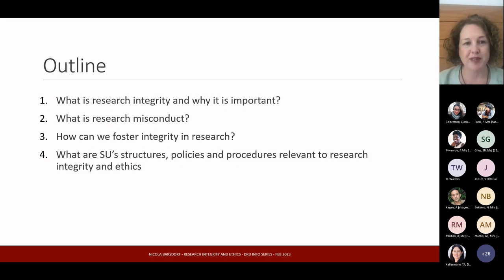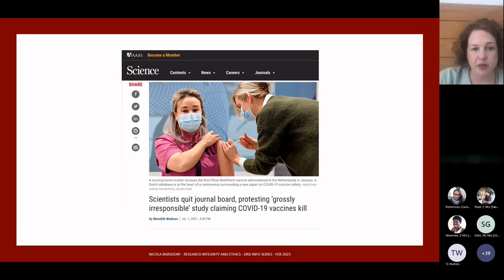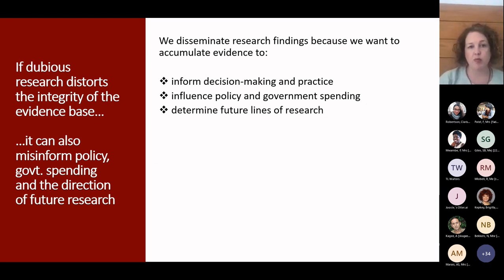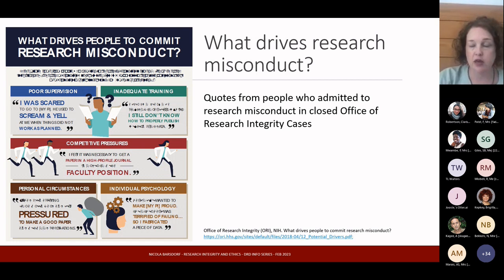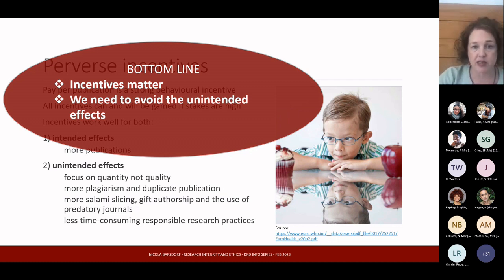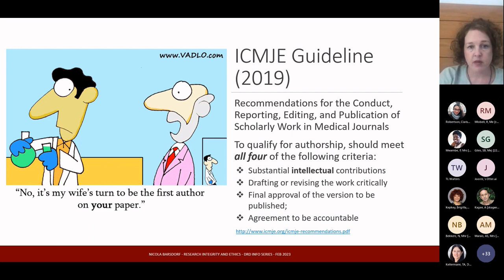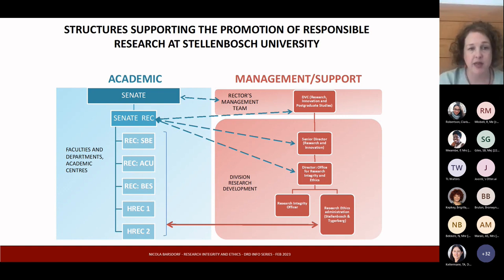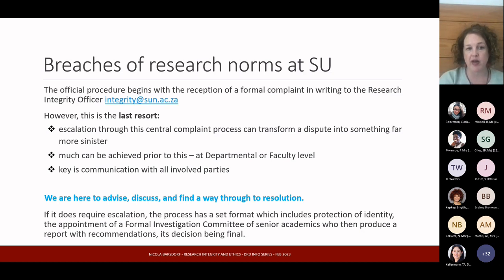Research Integrity and Ethics Series (session 2): Responsible conduct of research at SU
This session will include a short presentation by Dr Nicola Barsdorf, SU Director for the Office of Research Integrity, which will provide an introduction to research integrity and why it is important, outline various breaches of research norms and standards and highlight Stellenbosch University’s structures, policies & procedures relevant to Research Integrity and Ethics. Thereafter, the floor will be open for discussion. We encourage participants to use this opportunity to discuss and ask questions about the SU support structures in place for research integrity as well as to raise challenges and to share their experiences and opinions on research integrity.